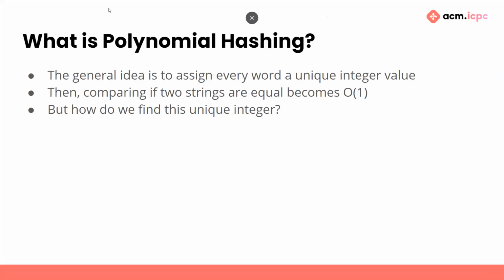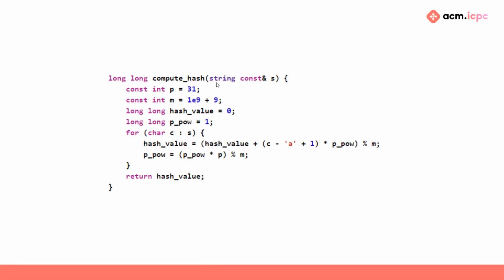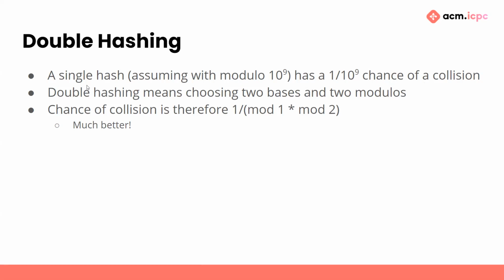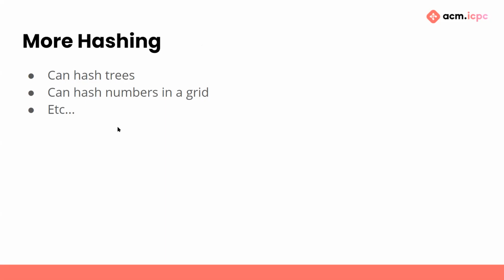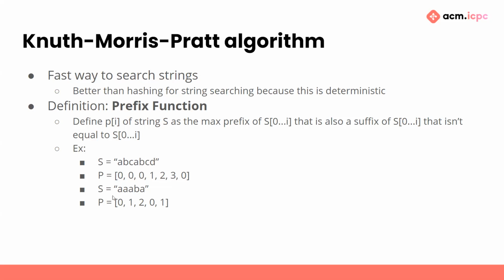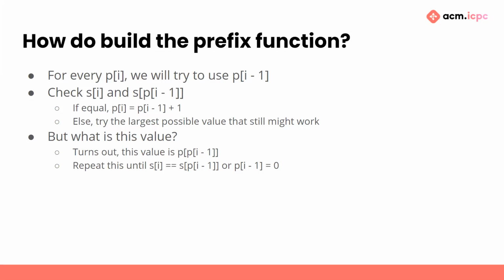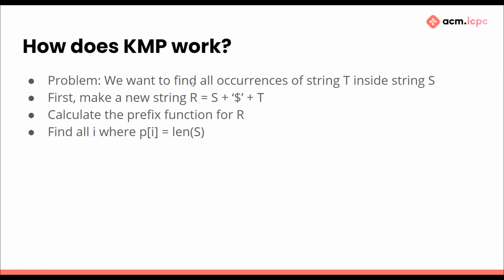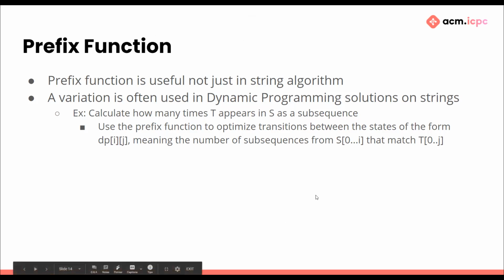ACM ICPC | Advanced Training #4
Come to ICPC's advanced workshop to learn about cool algorithms and data structures that are often found in harder competitive programming problems. This week, we will learn about Polynomial Hashing and the KMP Algorithm. The workshop series will help prepare for the ICPC competition, but feel free to come and learn about these awesome wonders even if you aren't participating.✨

⏱ Timeline
0:00 Intro
1:36 Polynomial Hashing
16:40 Knuth-Morris-Pratt Algorithm

Weekly Contest: Available on the UCLA Codeforces Group